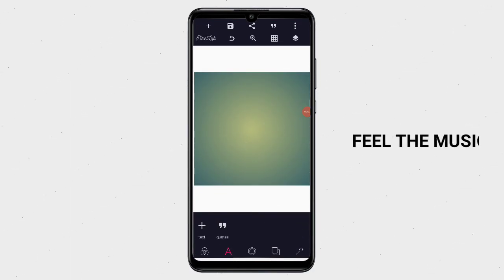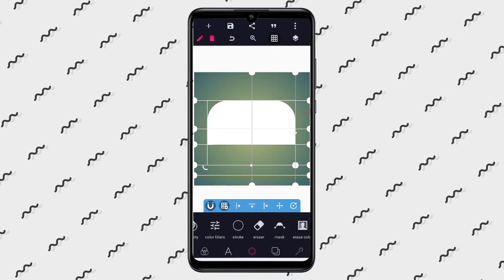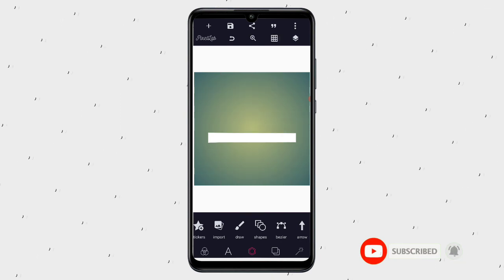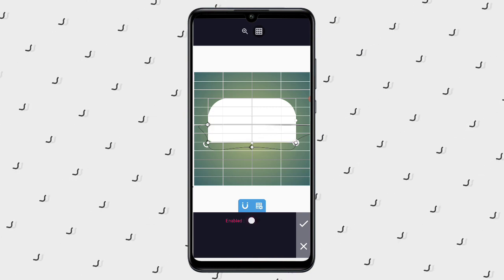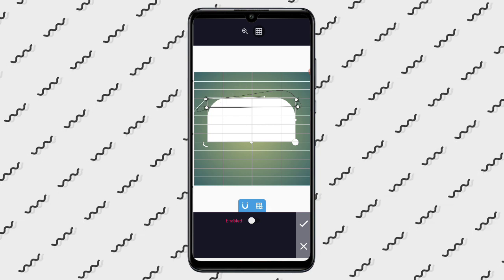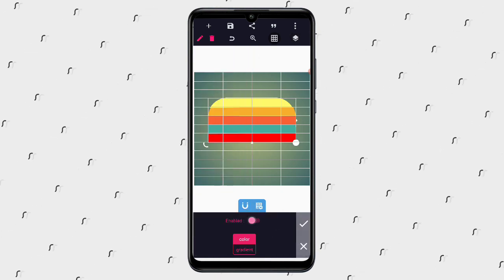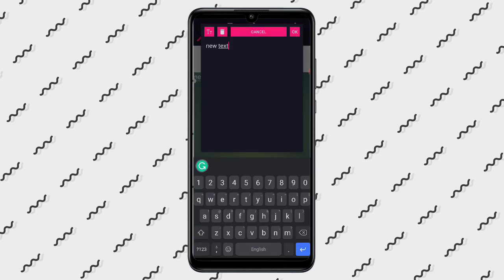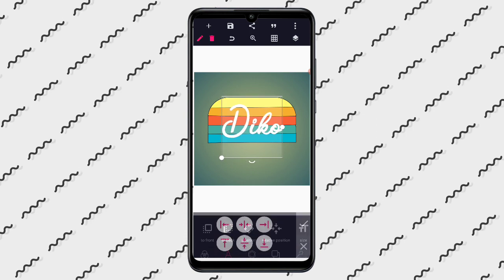This Design Technique Changes EVERYTHING! (Make Better Designs TODAY)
Description

The world of logo designing is changing, are you ready for the change, and are you aware of why or how this landscape is changing? Find out in today's video!

The world of logo designing has always been in a state of flux. Change is inevitable, but as a logo designer, you should be aware of the change and also keep up with that change. There are several very valid reasons why logo designing in 2022 is going to be slightly different to say 10 years ago, and one of those reasons might be the very thing you are watching today's video on - smartphones.

As screens become smaller, and people's attention grows weaker, logo designs need to adapt to remain relevant and accessible to the end-user. In the video today, I explore this concept, and talk about how to create this brand's logo and how to stay afloat by adapting to this change, and designing or rebranding the logos accordingly. So if you want to make it as a logo designer and succeed in this field, adapting to change and understanding how things are evolving is going to be fundamental.

📌 IMPORTANT LINKS

📌 .LINK TO MOCKUP USED.

. LET CONNECT.

Stay Blessed 💪